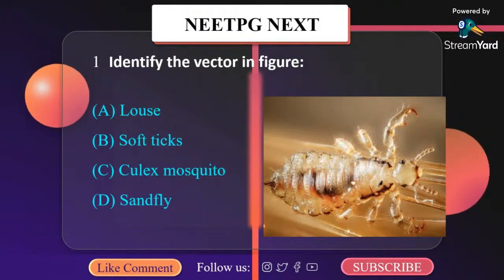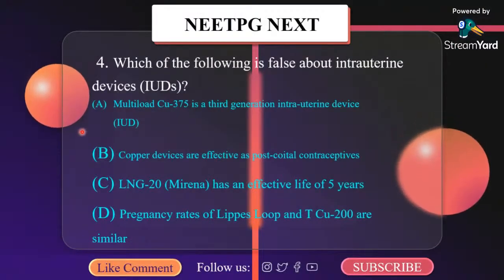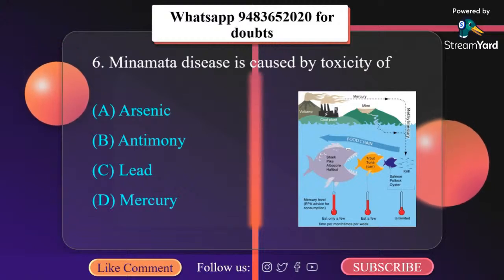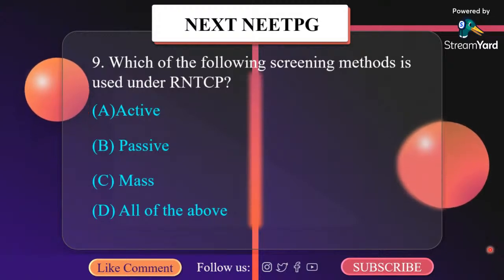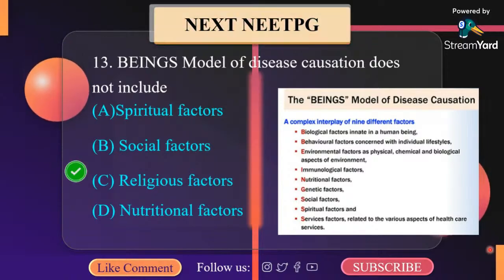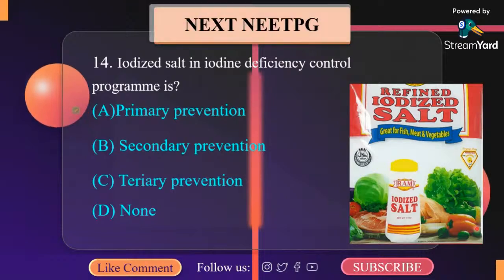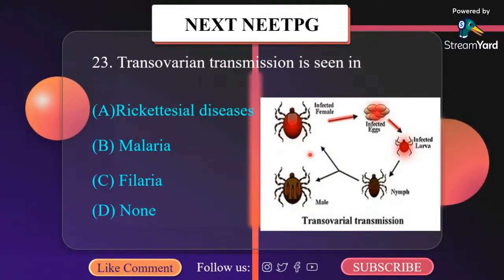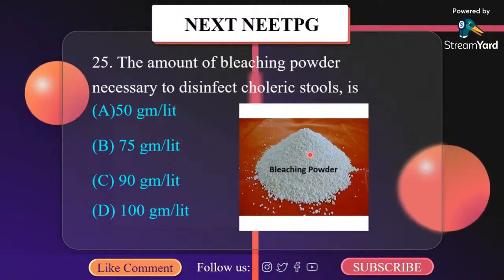NEET PG MCQ CHALLENGE LIVE PSM